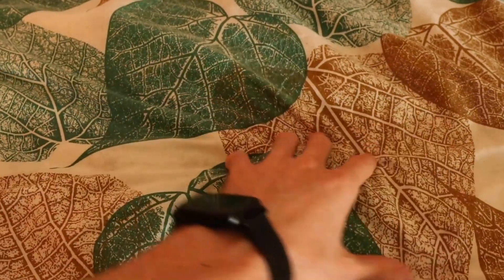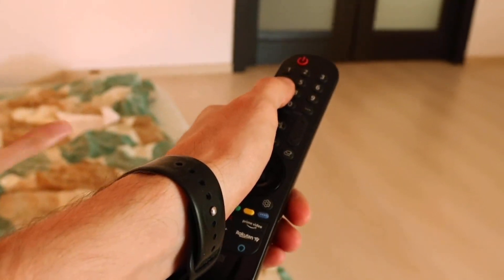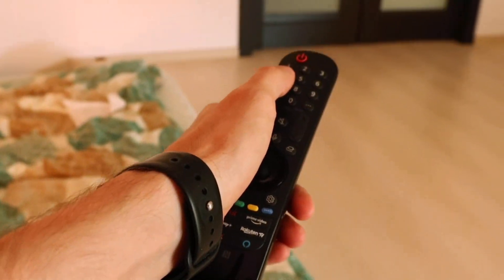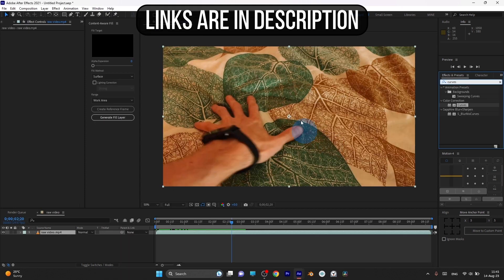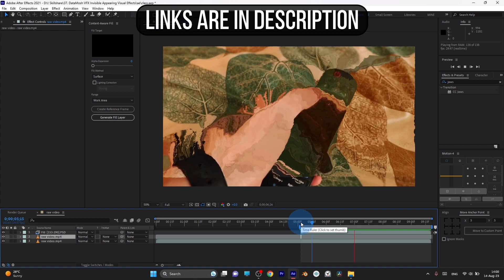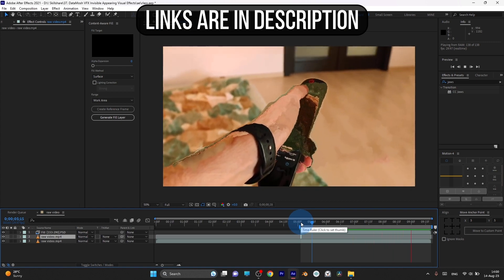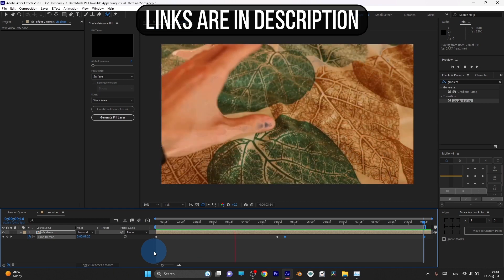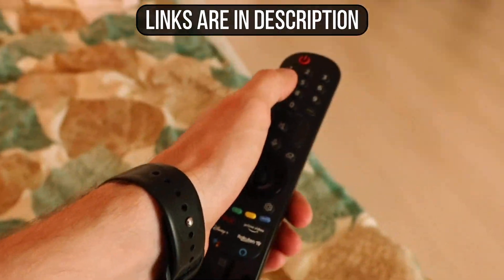DataMosh VFX Invisible Appearing Visual Effects Objects and Transitions using Adobe After Effects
Hi! Just wanted to let you know
I switched to platforms - Skillshare and Gumroad, to get support on creating new full courses from 10 minutes upto 120 minutes.

YOU CAN GET ACCESS TO ALL OF MY COURSES through Skillshare subscription

Or you can purchase any of my new courses separetly on Gumroad